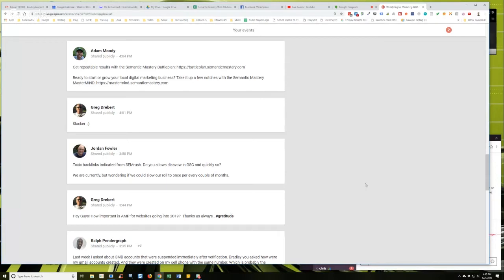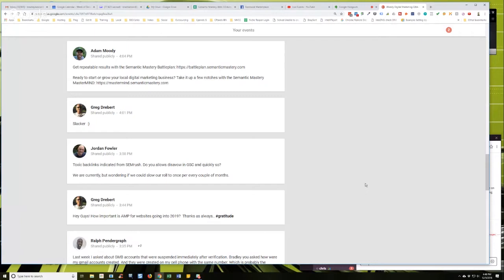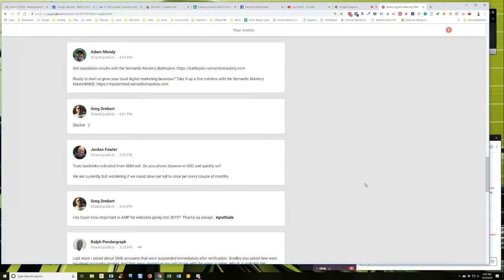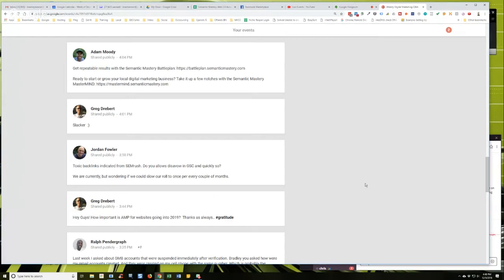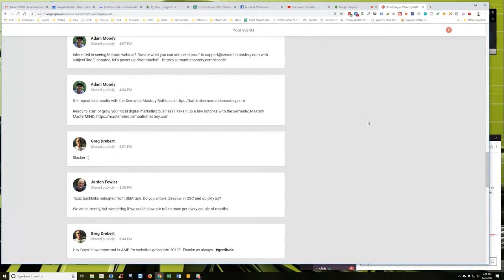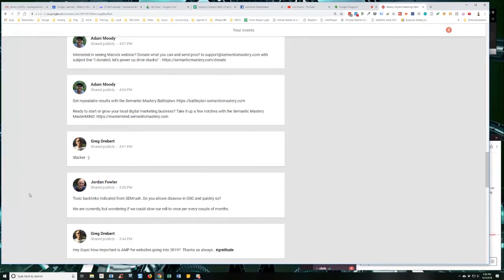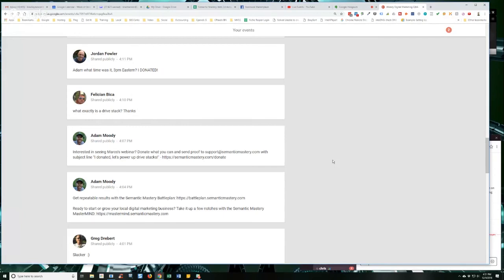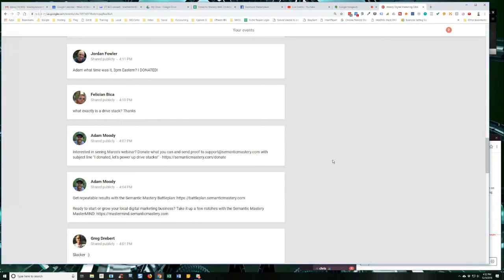At What Rate Should You Disavow Toxic Backlinks Indicated From SEMRush?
In Hump Day Hangouts episode 213 one participant asked at what rate one should disavow toxic backlinks indicated from SEMRush in Google Search Console.

The exact question was:

Toxic backlinks indicated from SEMrush. Do you allows disavow in GSC and quickly so?

We are currently, but wondering if we could slow our roll to once per every couple of months.